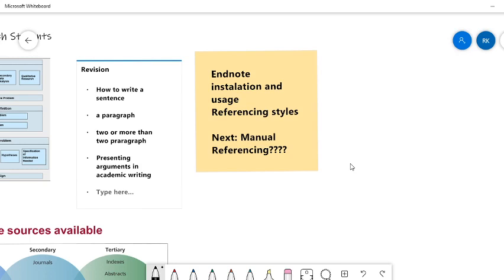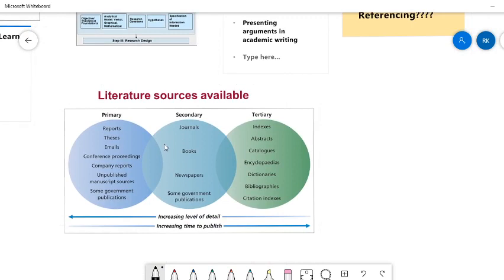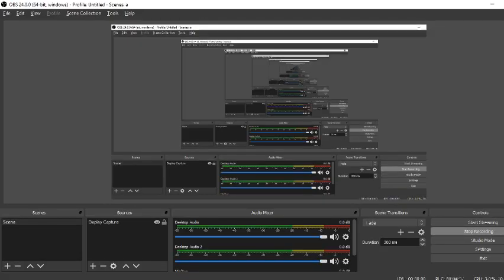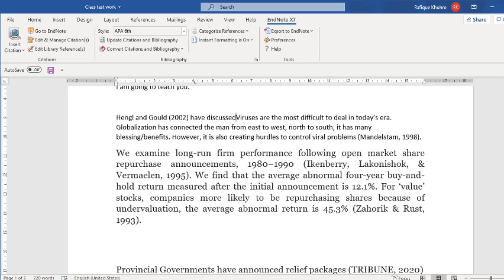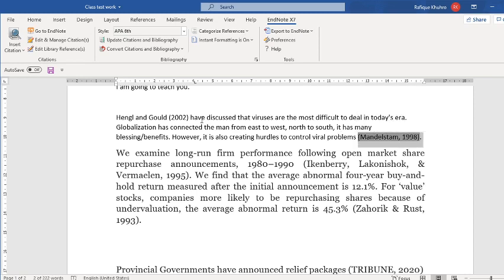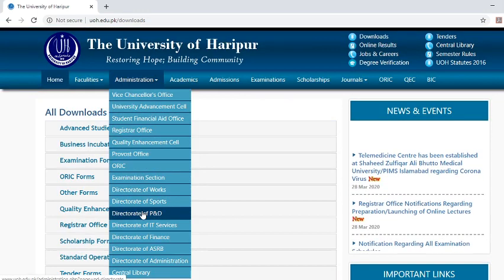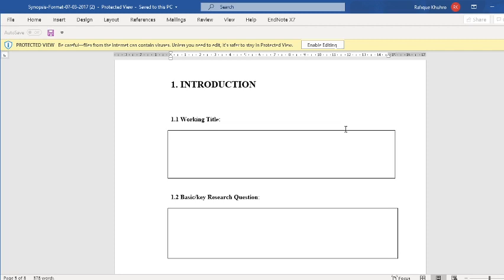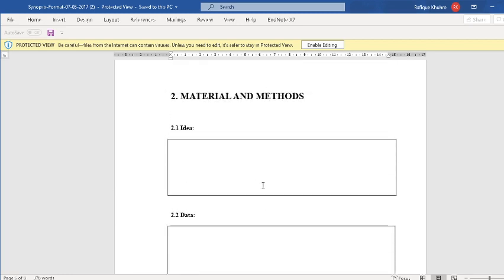EndNote Installation, Usage And Reference Styles-Part 1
ASSALAM_U_ALAIKUM!